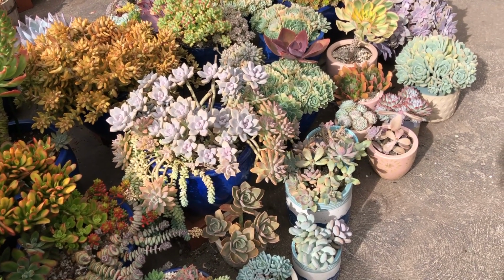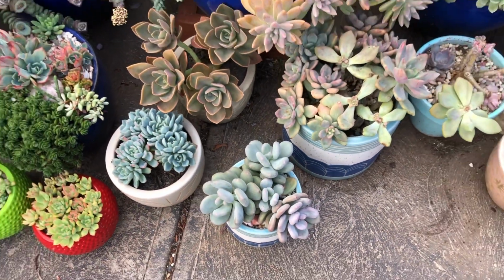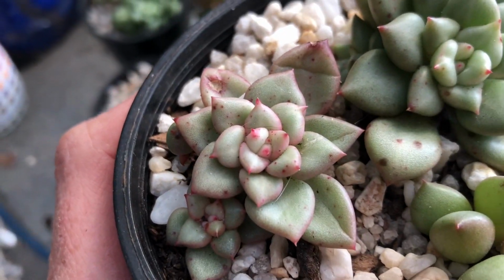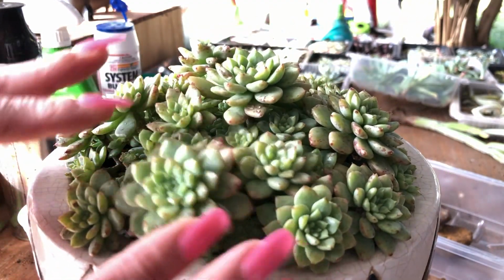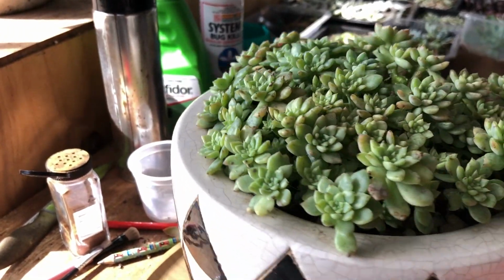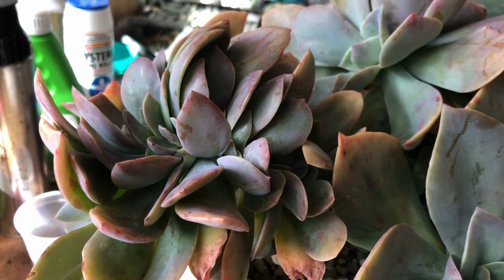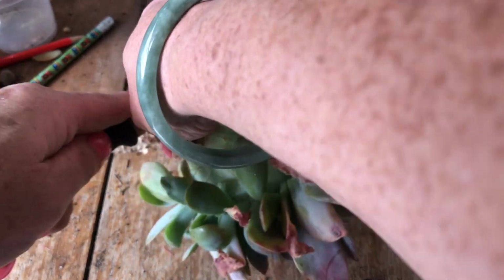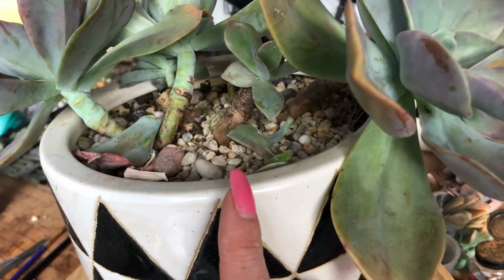Succulent Vlog. P. Blue Haze, P. Elaine, Sedeveria Mebina x Silverstar, E. J.C Van Keppel and more.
In this Vlog I show  you some Chubby Pachyphytums and Pachyverias.
A quick update on new babies on Graptos cuts.
Plus I take cuttings from pot ofcSedveria mebina x Silverstar and cut crests off a G. Douglas Huth.
Also I show you my Echeveria J.C Van Keppel's after i removed and treated for mealies and I show you my pot of E. Melaco's.